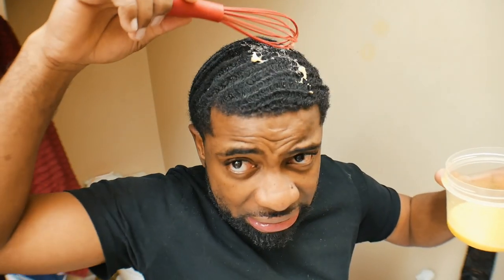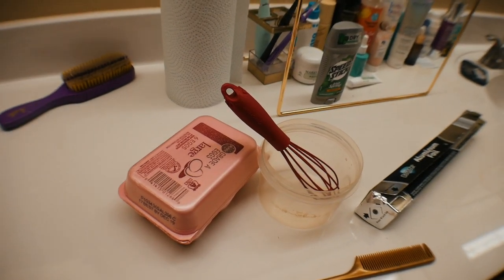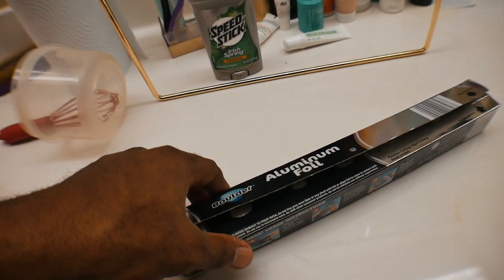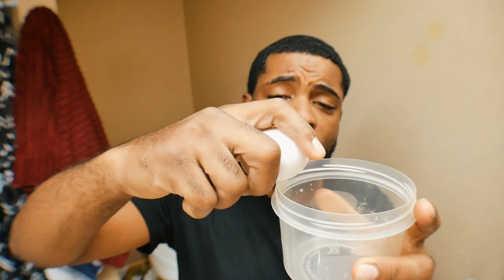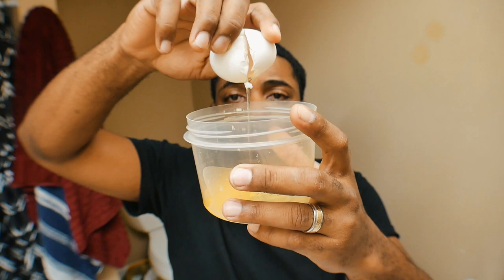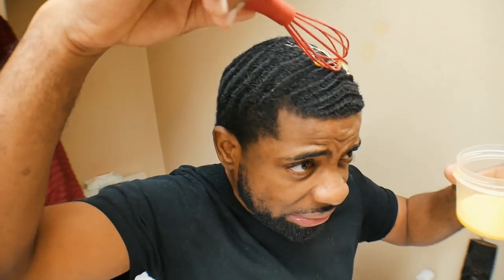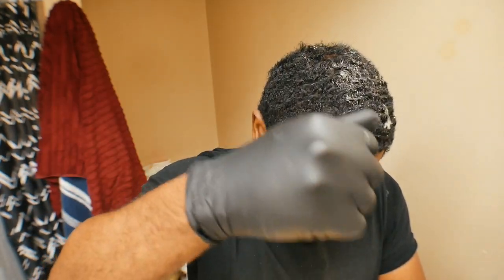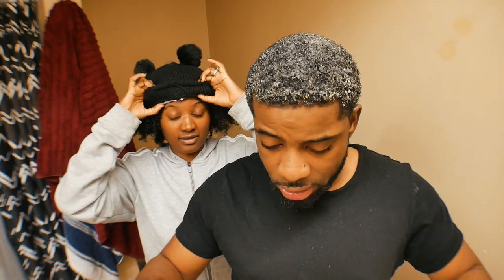Raw Egg In Hair For 24 hours